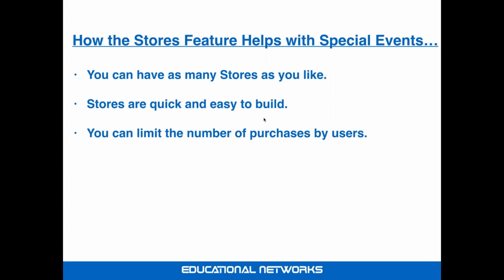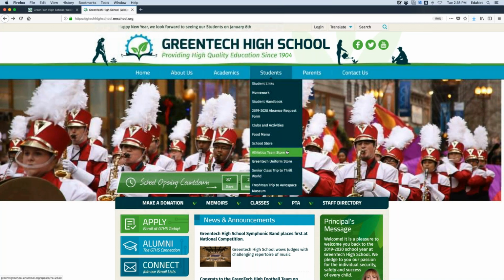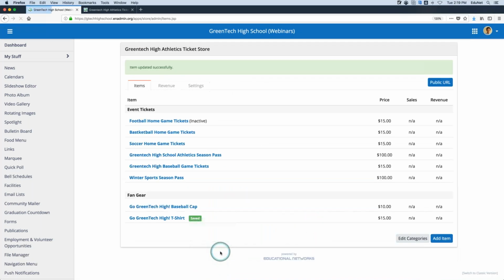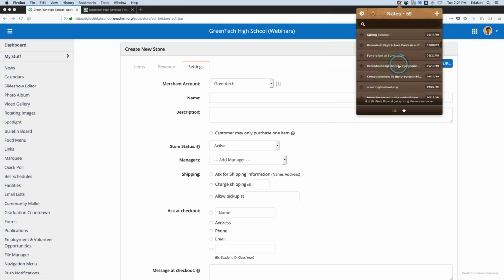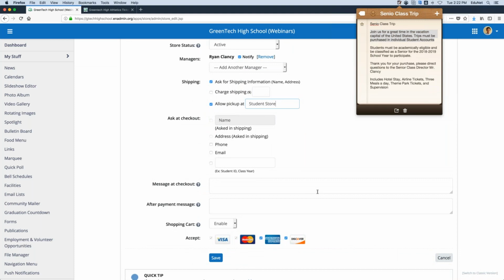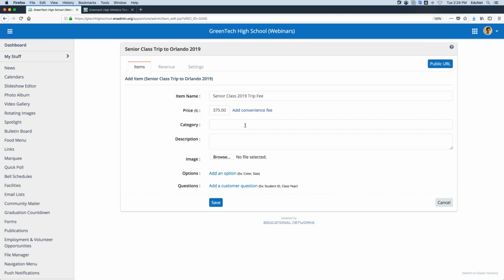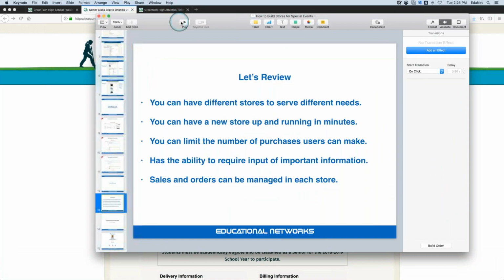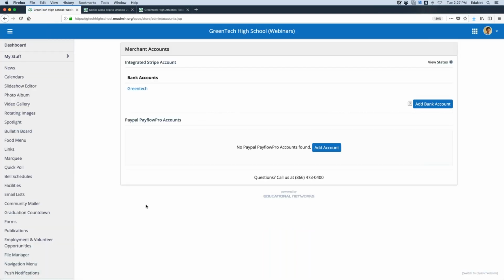Stores: How to sell event tickets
Suggested Audience: Website Administrators

Join us in learning how to use the Store module to do things like sell event tickets. This versatile module can be used in many similar ways, and in this webinar, we dive into how to use the module specifically for things like event tickets.

We offer daily, live webinars.